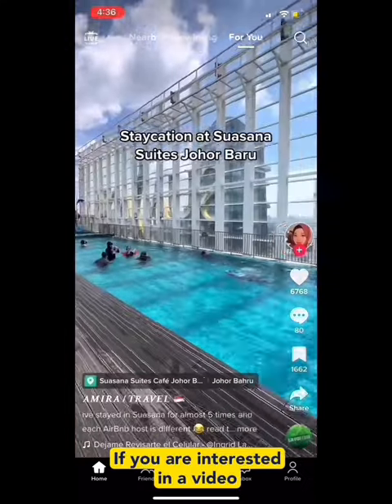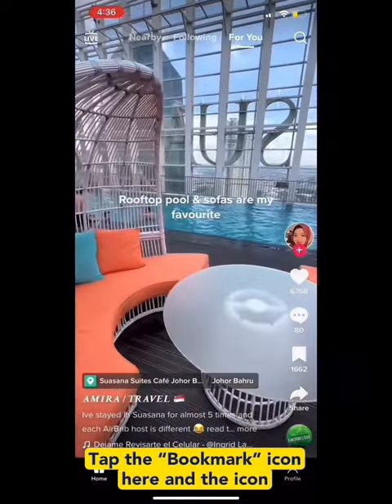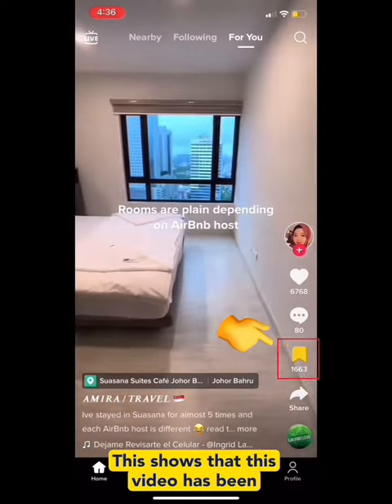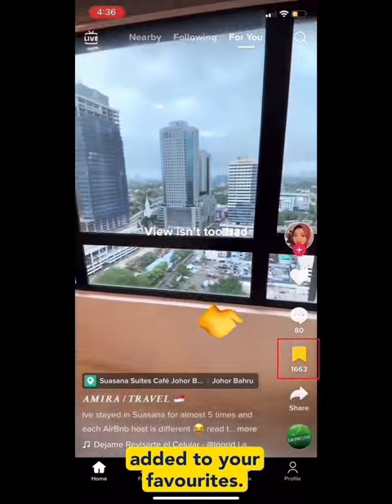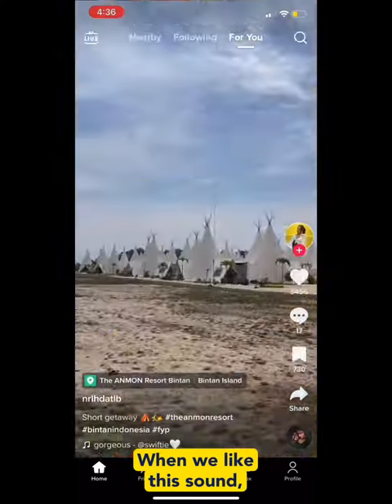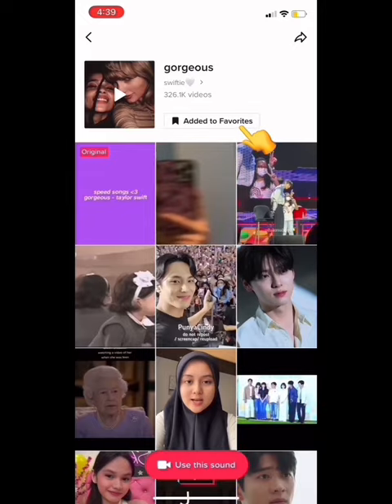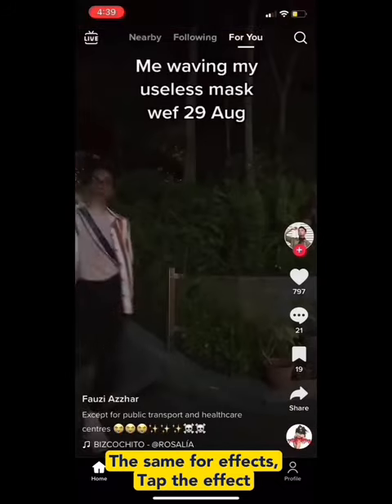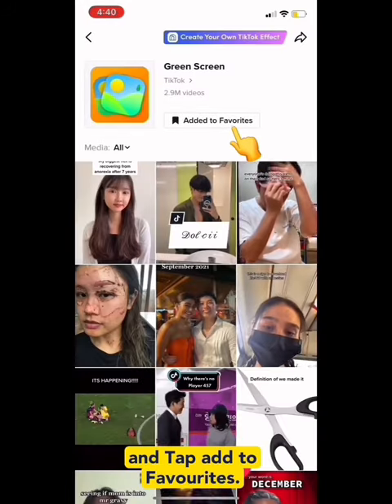XIOHOO Quick Tips - Saving Videos, Effects and Sounds in TikTok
Have you ever browse through all the nice videos in TikTok and have hard time finding the ones you like the next day? Now you can use this quick and easy tool to help save all your favorite videos, effects, sounds and more easily! Come watch now to find out more!